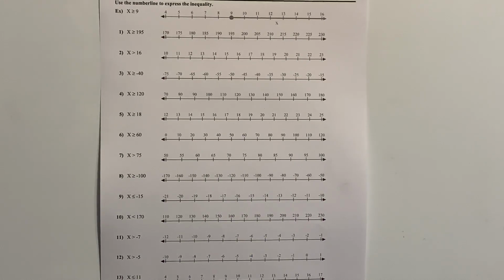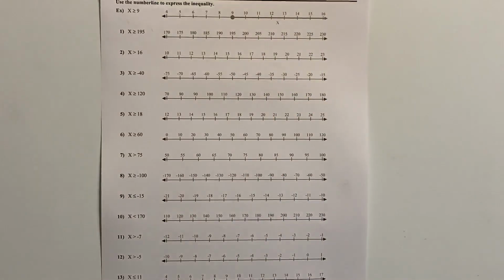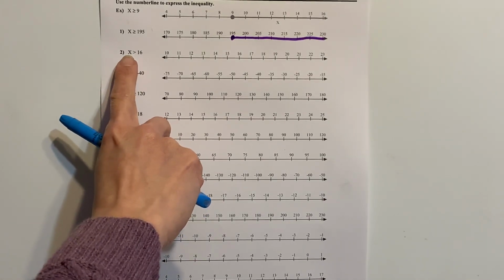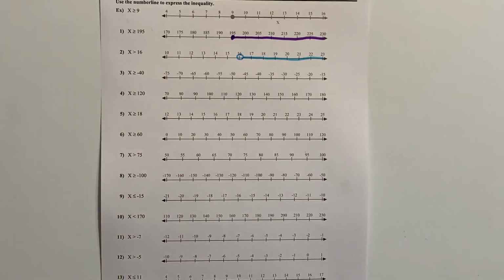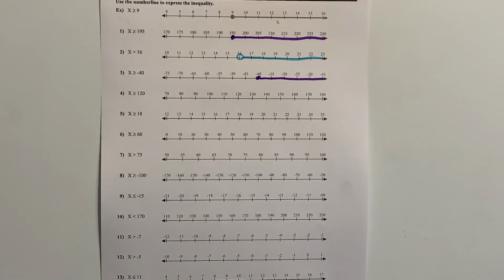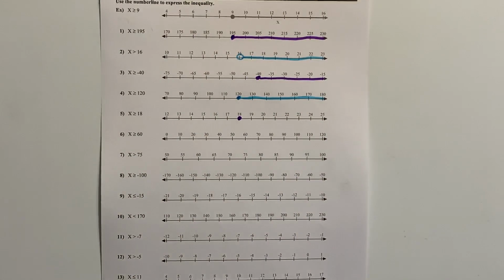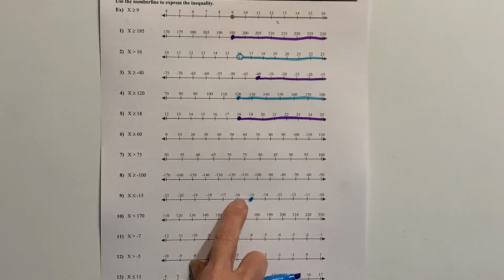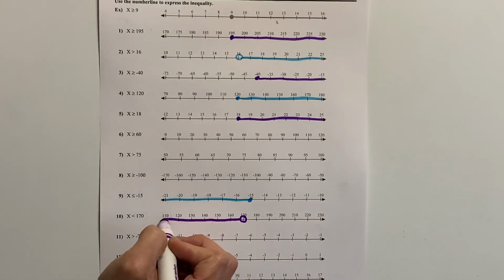Graphing Inequalities on a Number line